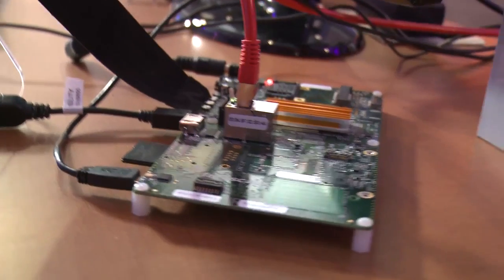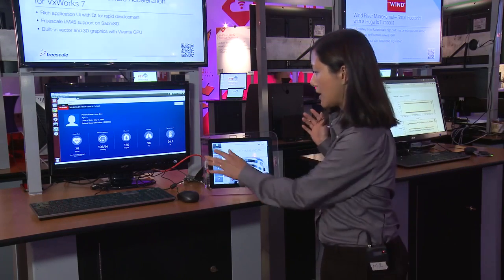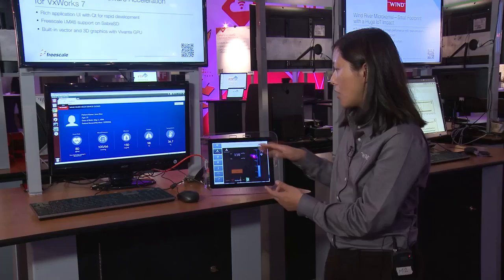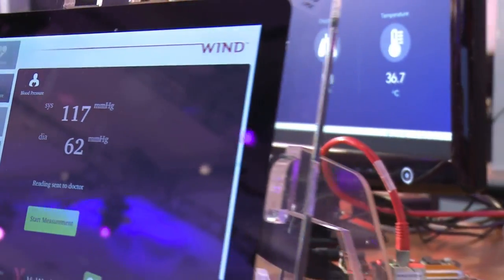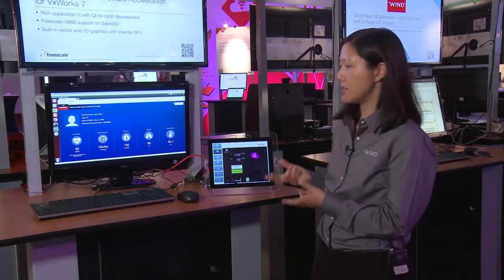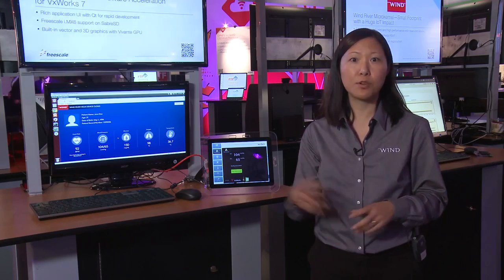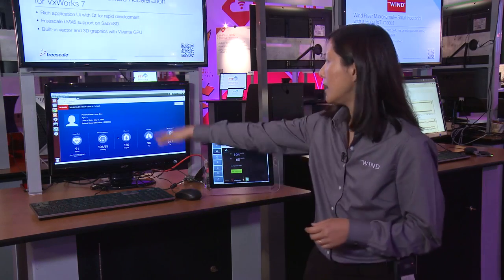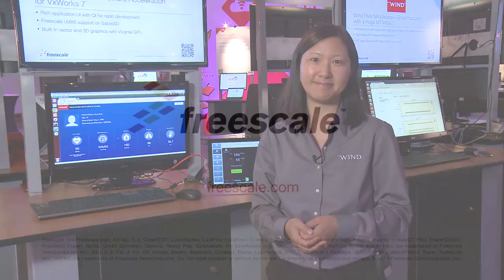Qt for IoT & Medical, Wind River VxWorks 7 and Helix Cloud with Accelerated Graphics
Optimize IoT Cloud Connectivity with VxWorks & Qt's Accelerated Graphics - View a home healthcare system with Qt/QML, VxWorks & Freescale devices to monitor blood pressure & heart rate in a connected world. Read the latest update on Qt 5.5.1-2 for VxWorks